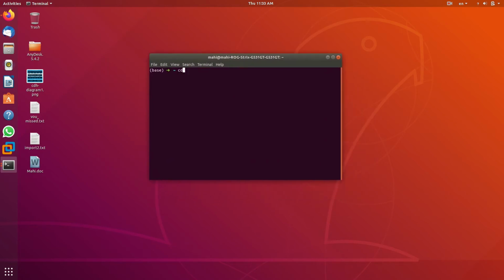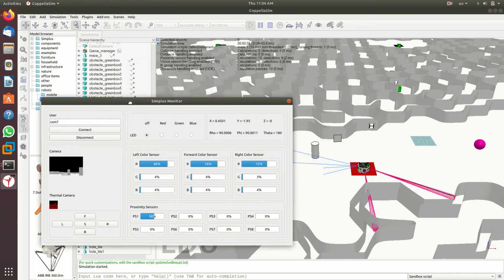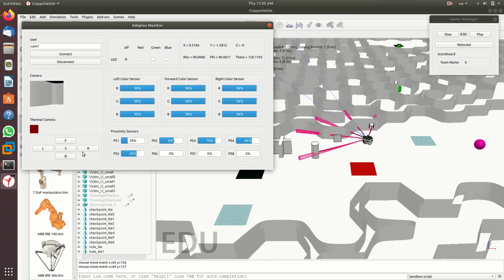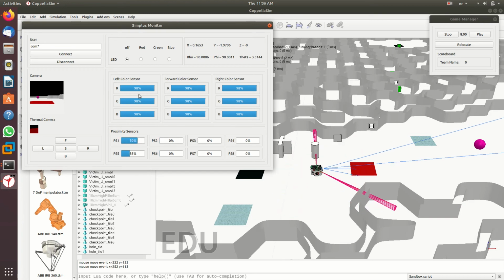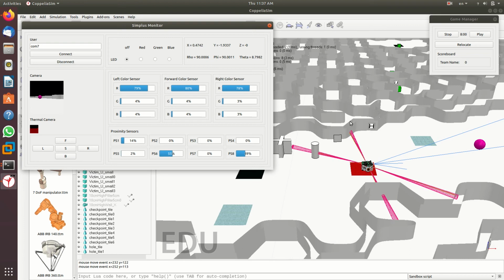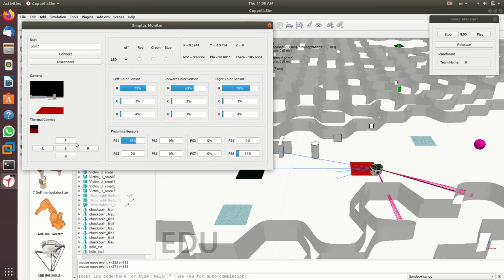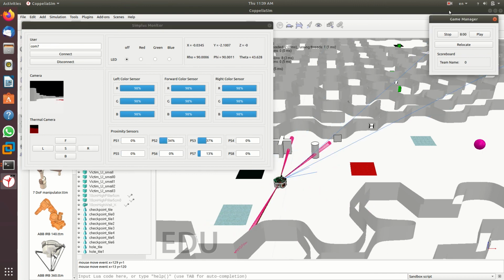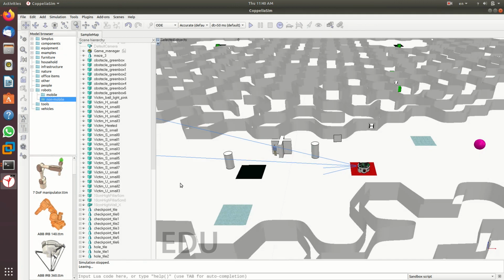Simplus Tutorial: PART1 - Getting Stated